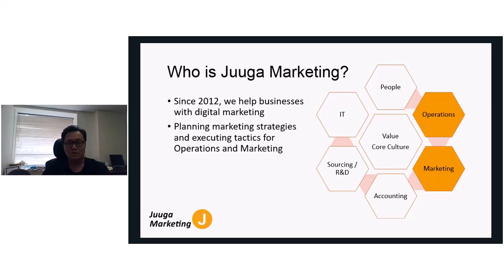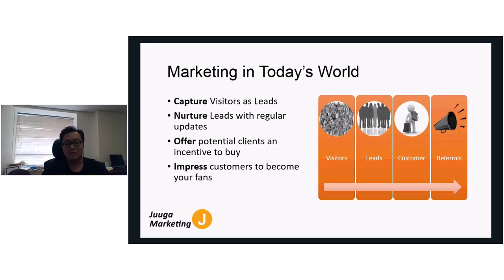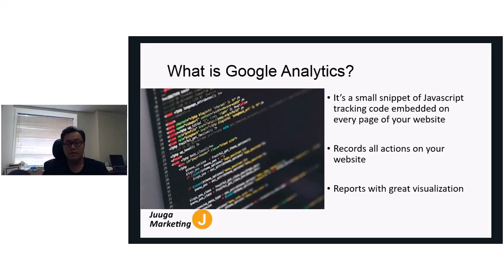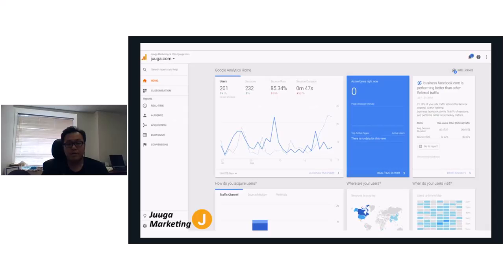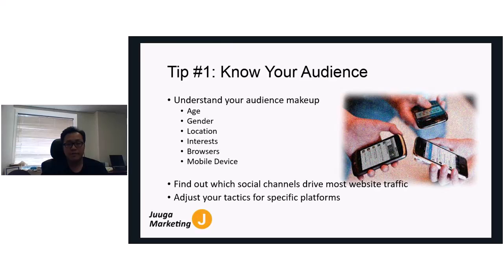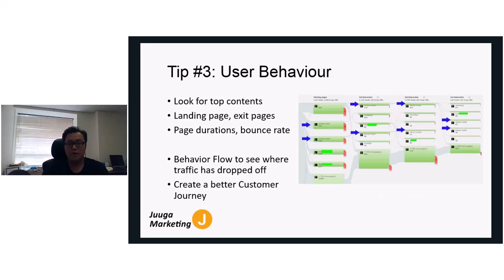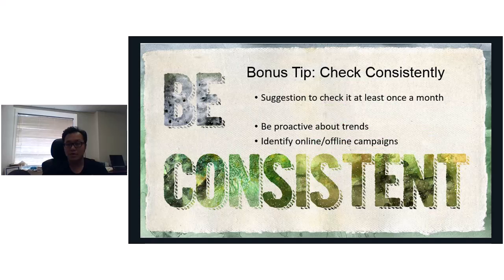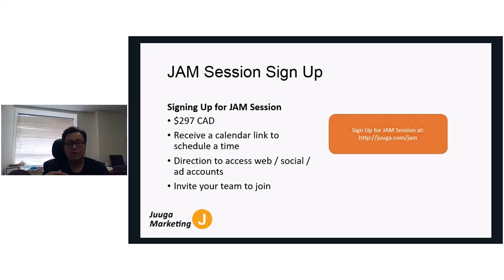3 Tips on Google Analytics Aug2018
Learn more about Google Analytics, and the JAM (Juuga Actionable Marketing) Session hosted by Juuga Marketing